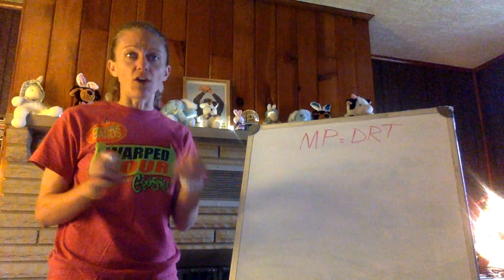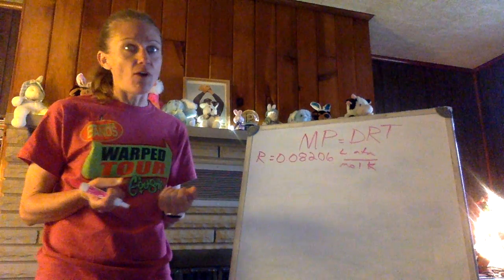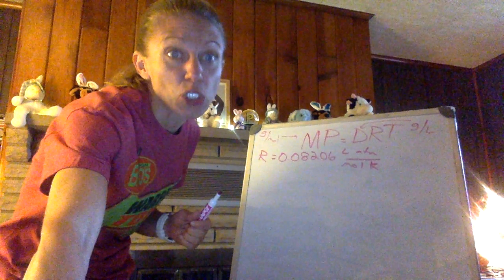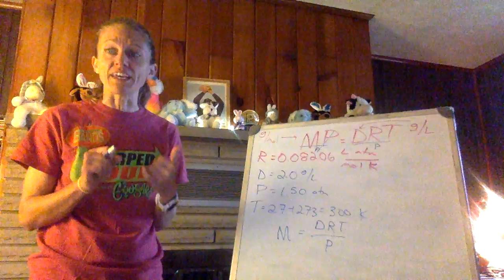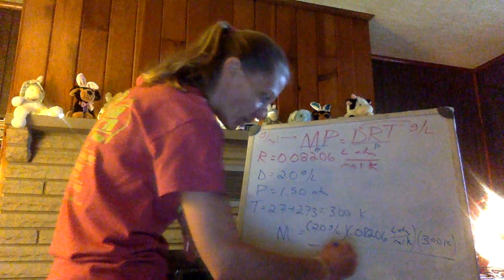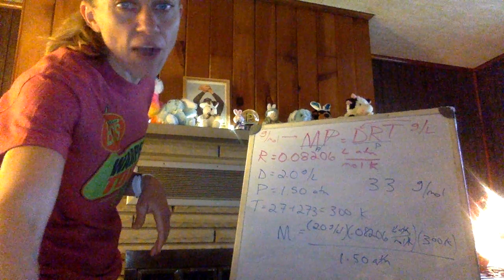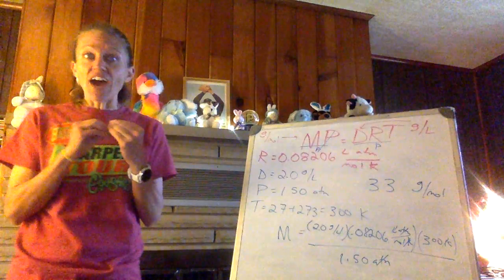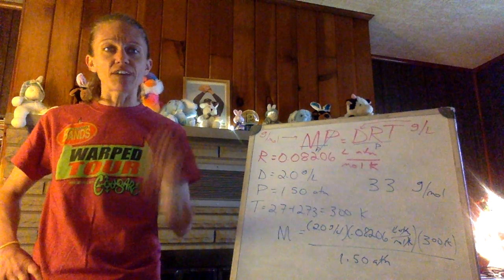Density and rate of gases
Looks at how density fits into the Ideal Gas Law, then gives an overview of rates of gas motion in terms of diffusion and effusion.